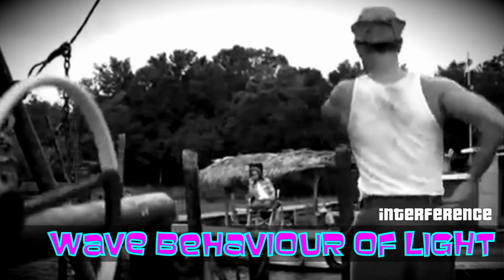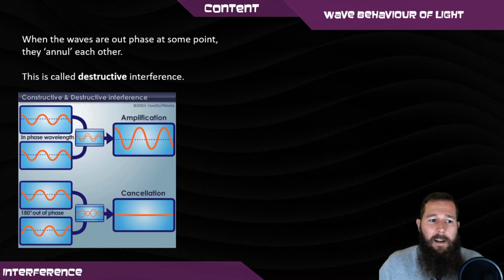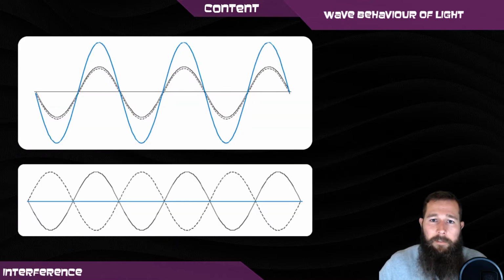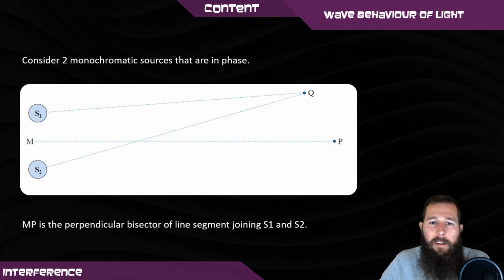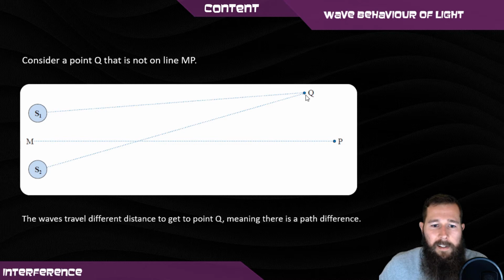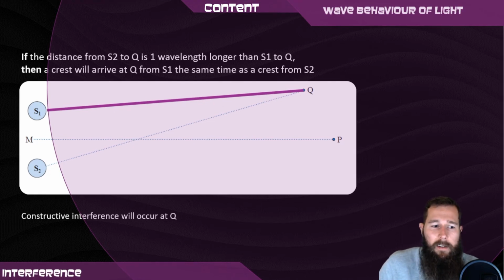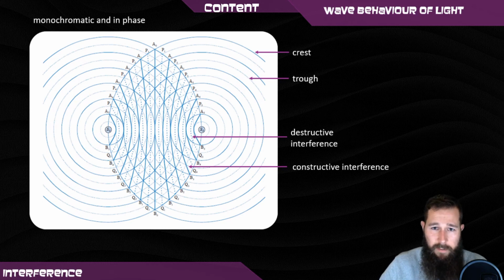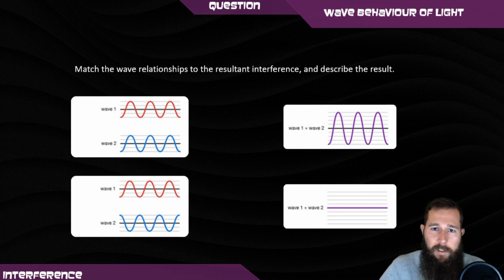Interference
Covers the interference of light when it behaves as a wave.